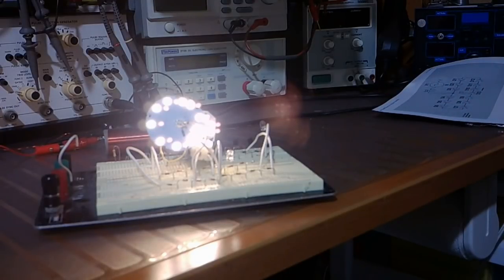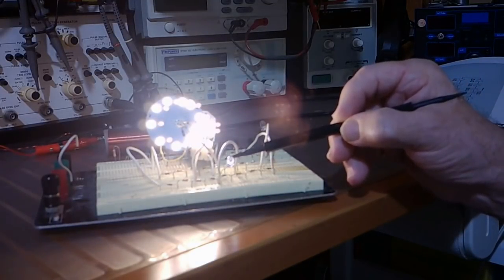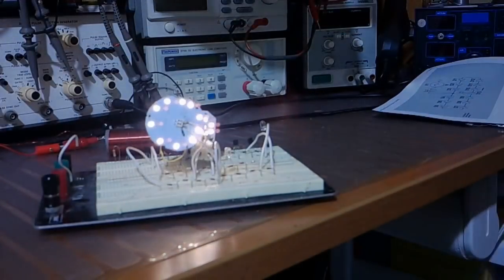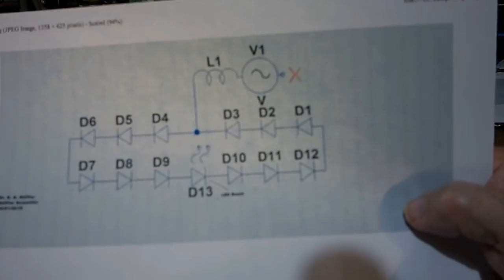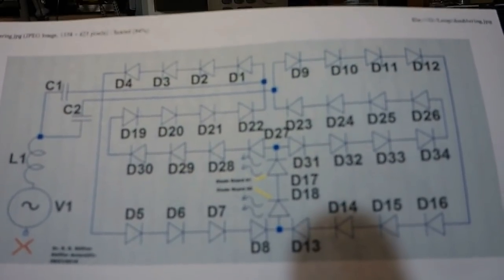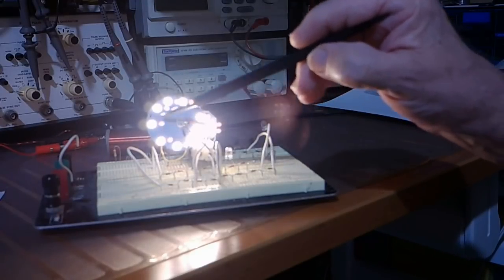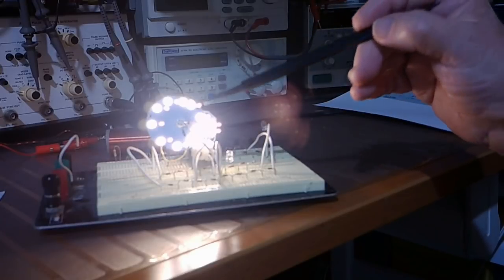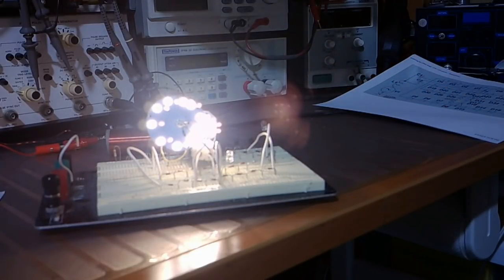Double Loop using the full Sine Wave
Using half of the input works, but using the full input works better. This double loop will drive more than one CREE board.